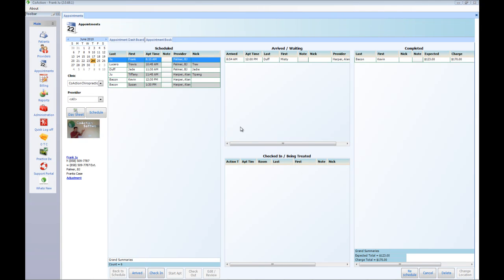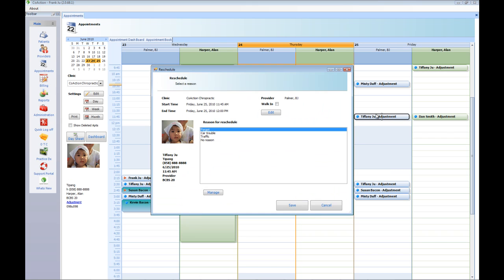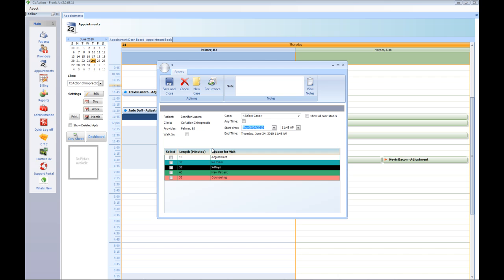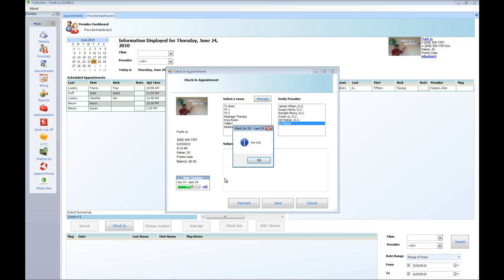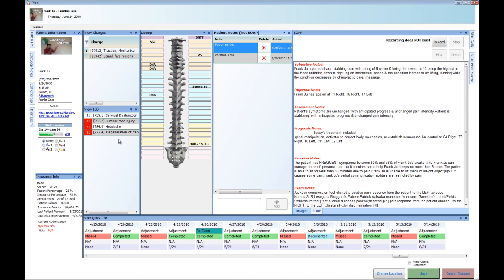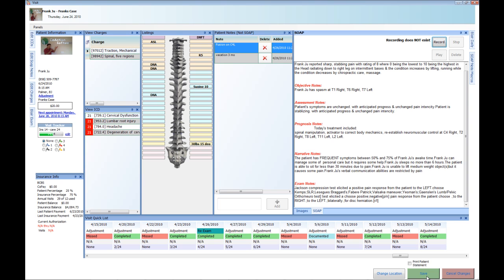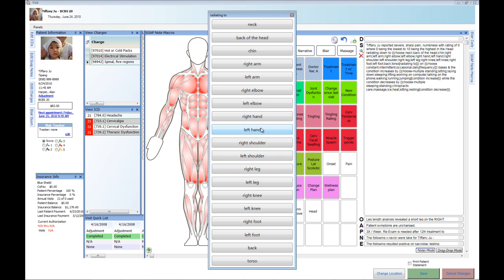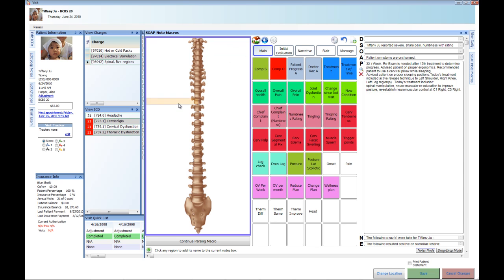CoAction Software - Online Demonstration - Part 1/3 - CoActionSoftware.com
Demonstration of CoAction Software by Frank Ju - Part 1/3